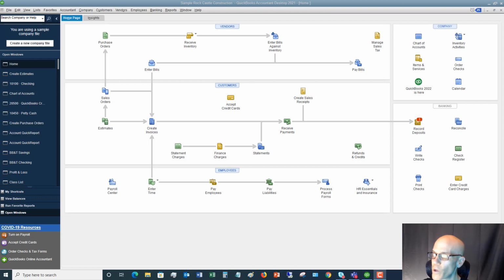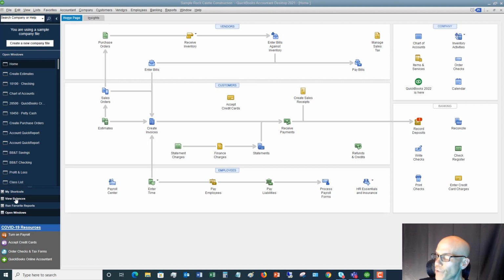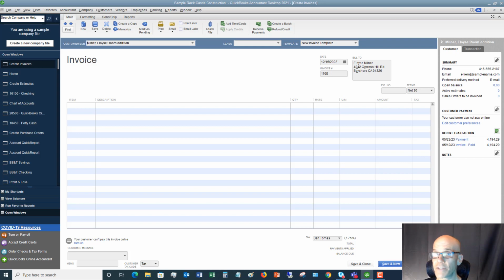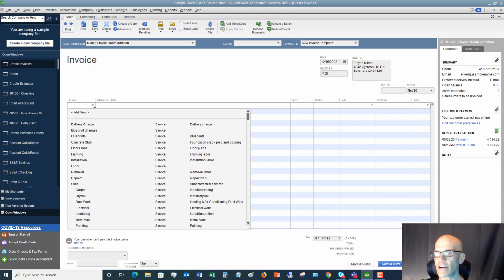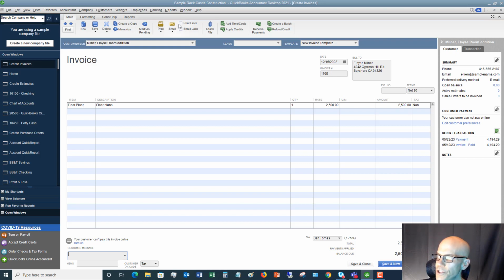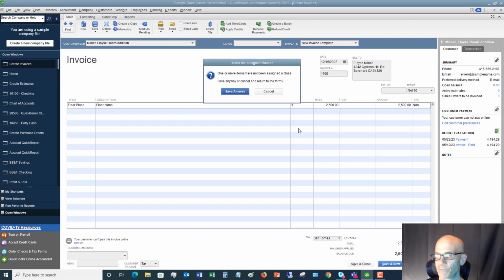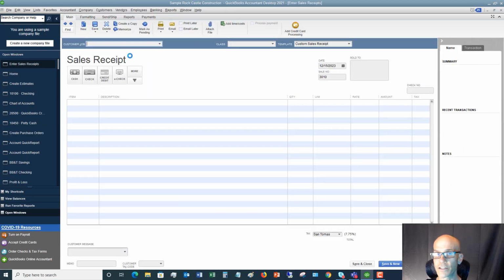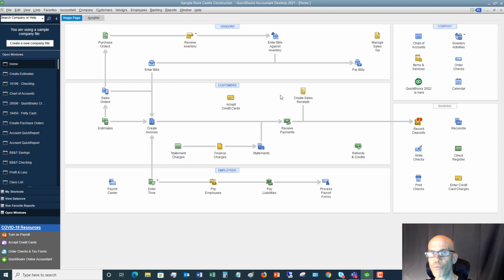Quickbooks 2021 Tutorial for Beginners - How to Record Sales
- In this Quickbooks 2021 tutorial for beginners on how to record sales, I walk you through how to record sales in Quickbooks desktop in 2 very distinct situations.

When you start out in Quickbooks, it can be very confusing.  Sometimes overwhelming!  But to get money in the door and pay the bills you have to know how to record sales.  Without knowing how to record sales, whether through an invoice or a sales receipt, you'll never know how your business is doing, which can be disastrous.

Learn the basics of entering sales in Quickbooks 2021 desktop in this video and when you are ready to discover other mistakes most Quickbooks users make, head over